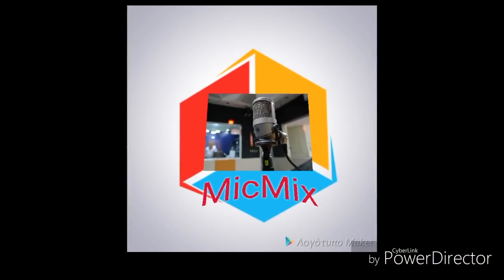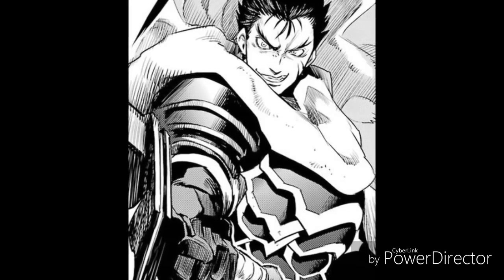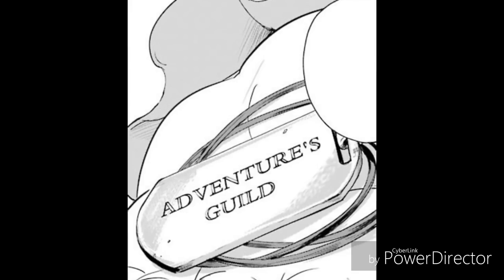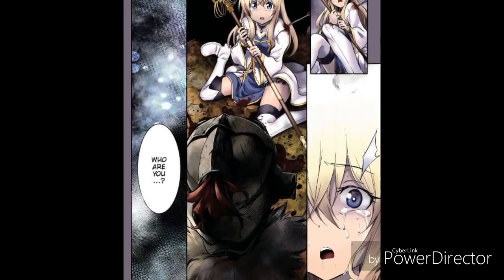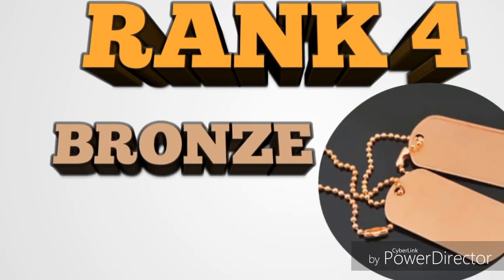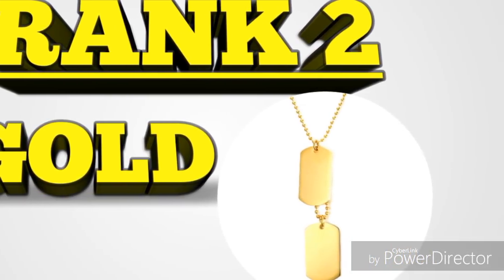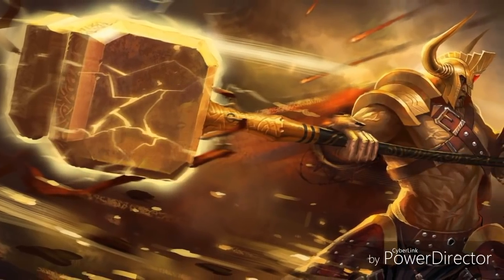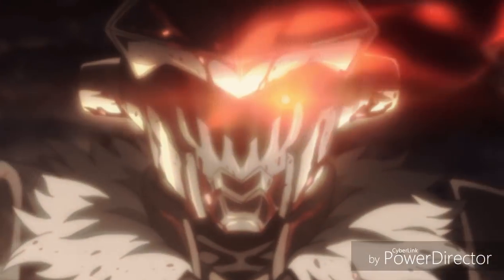Goblin Slayer All 10 Adventurer Ranks Analysed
Goblin Slayer 2018 all 10 ranks Analysed! From Porcelain Adventurers to Platinum we look into the ranking system of the Adventurers guild! We also present to you every adventurer who has appeared into the story so far in the anime , manga and light novel! Who is the mysterious golden Rank adventurer who is into Goblin Slayer?How many Platinum Rank Adventurers are there? All this and more in today's Goblin Slayer Video!

All works appearing in this video belong to their respectful owners.
 List of works appearing followed by reference to their owners

Works appearing:
-Various clips from the "Goblin Slayer" anime television series based on the Light novel series ofthe same name written by Kumo Kagyu

This video falls under article 5.3(d) of European Copyright  Directive of 2001. The copyrighted content is used for the purposes of criticism and review and the source and the author is provided.